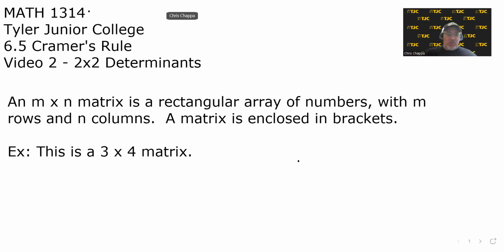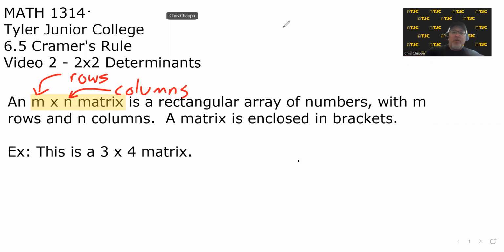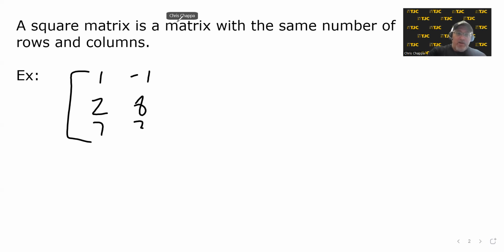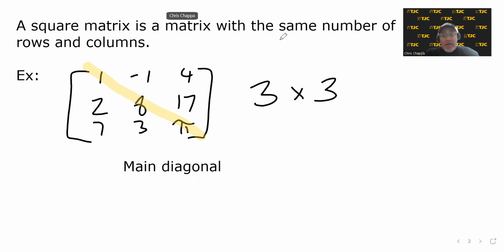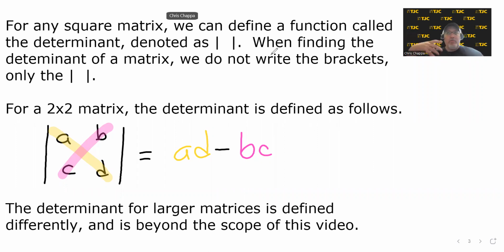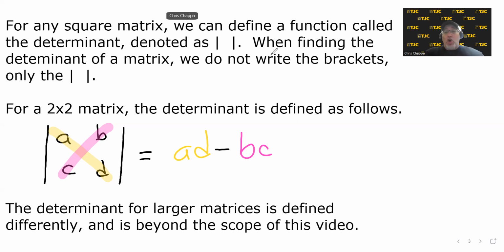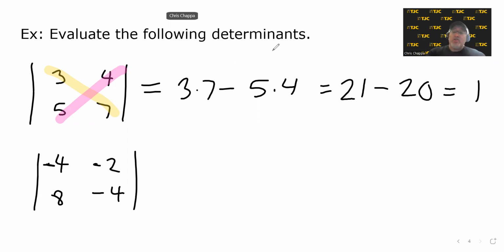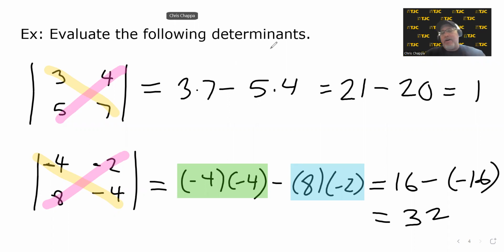6.5.2 Cramer's Rule - 2x2 Determinants